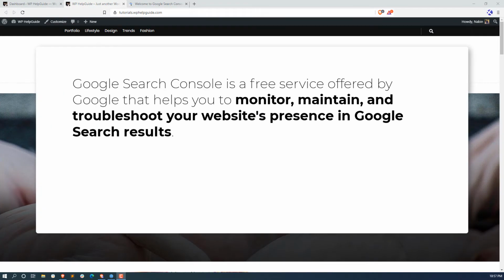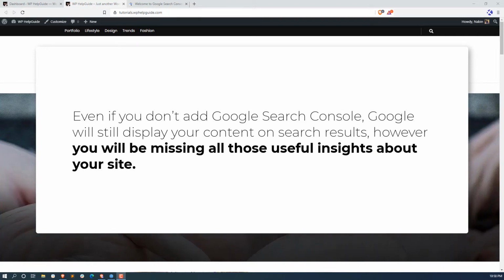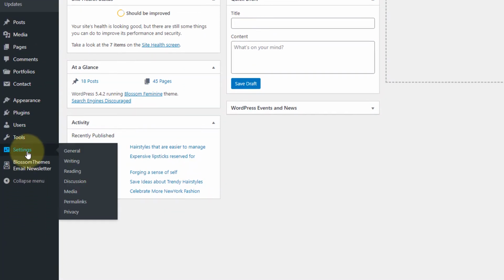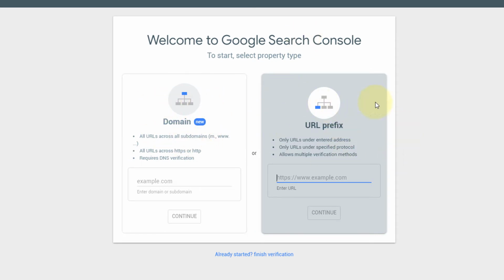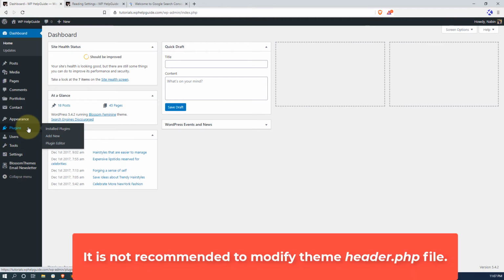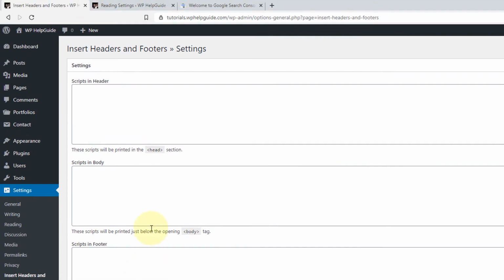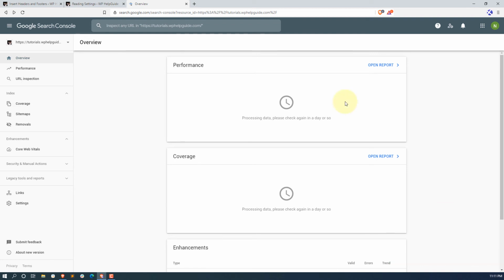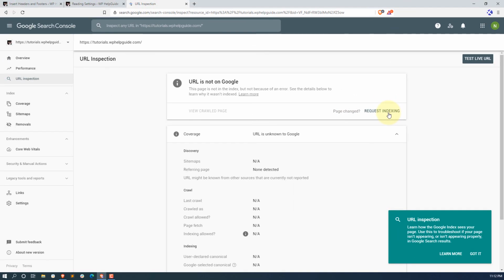How to Add WordPress Site to Google Search Console in 2020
In this tutorial, you will learn how to add your WordPress site to Google Search Console step by step.